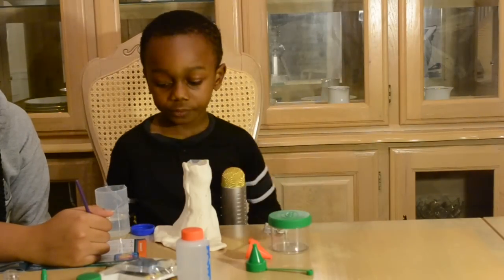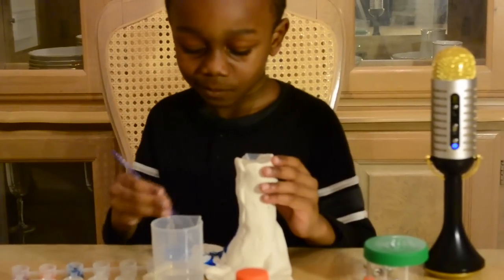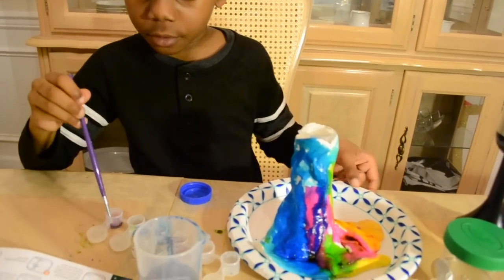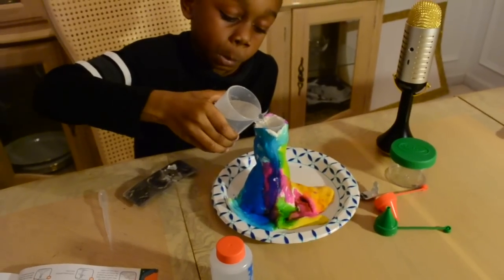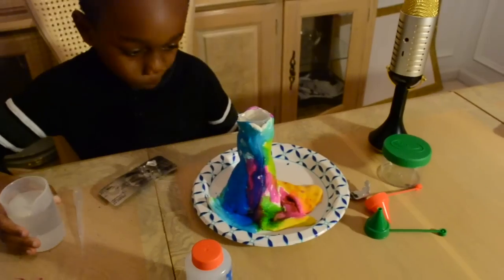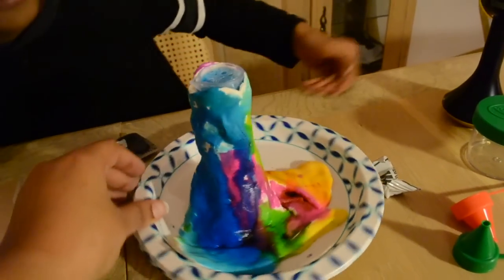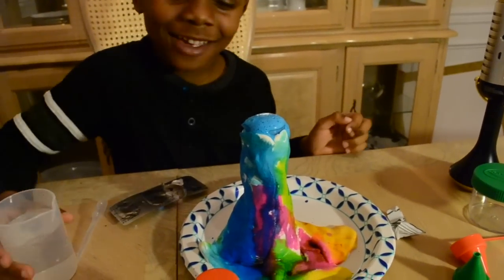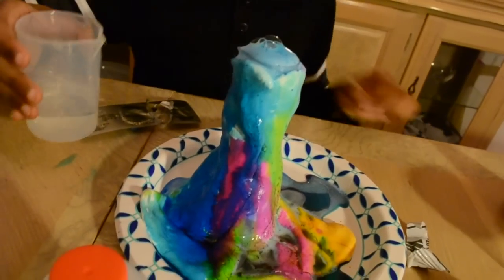!!EXPLODING VOLCANO!! JACE'S SCIENCE SUNDAY!!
CRAYOLA COLOR CHEMISTRY!